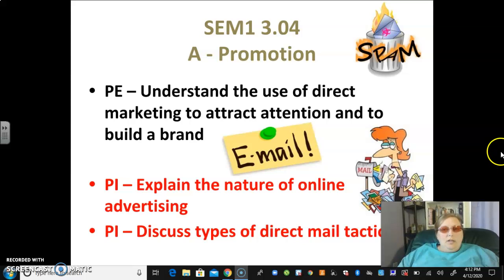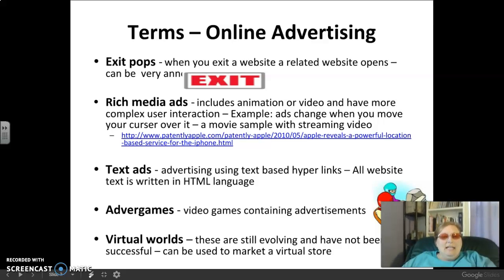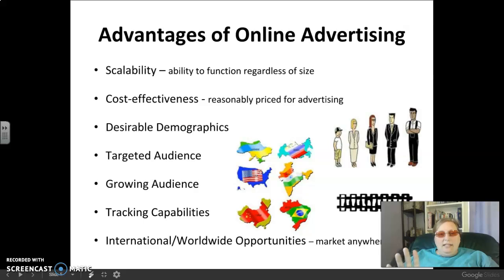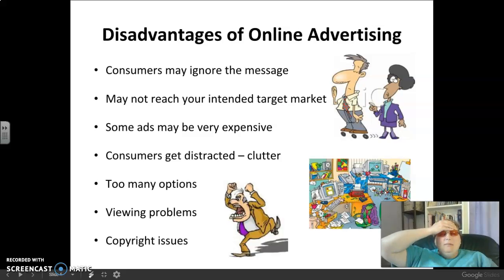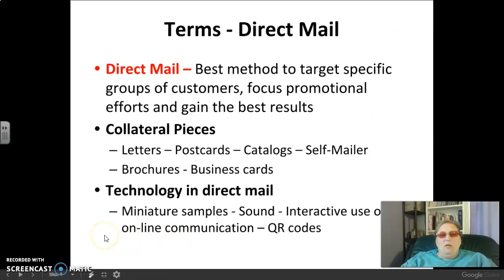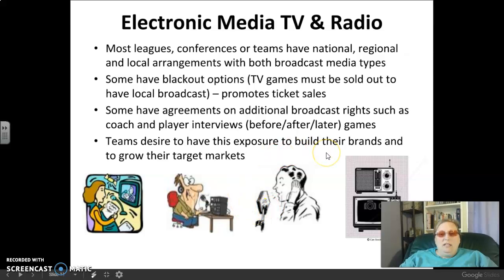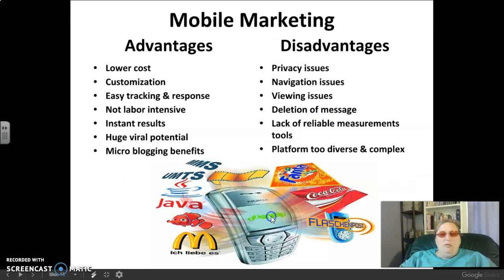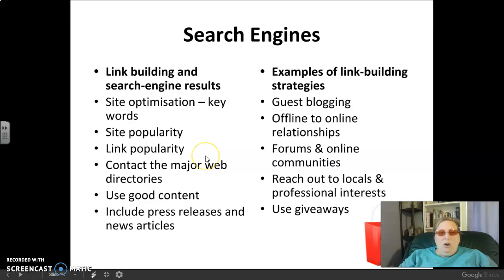Mktg 4/13 3.04